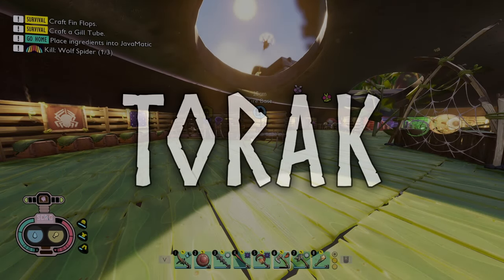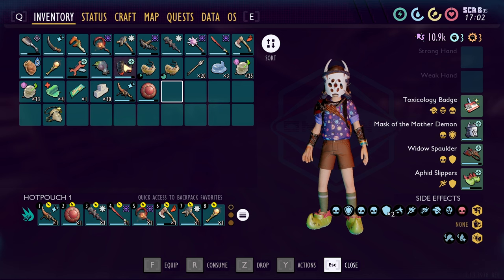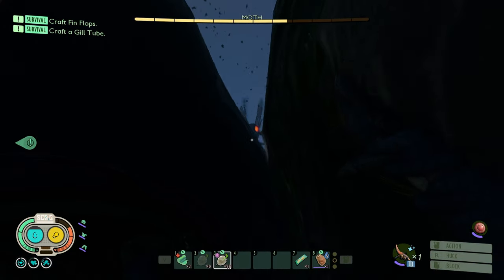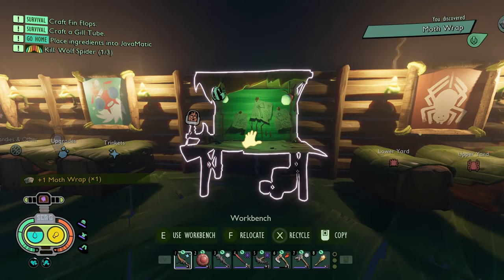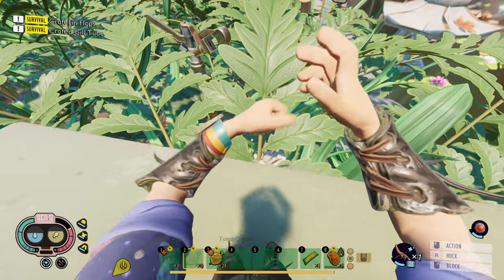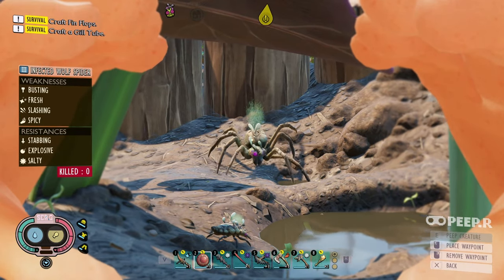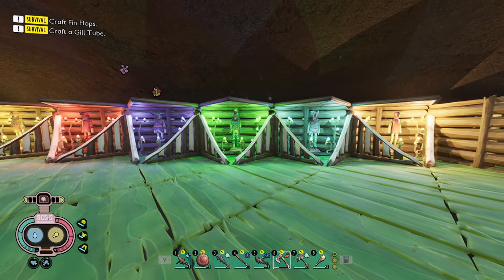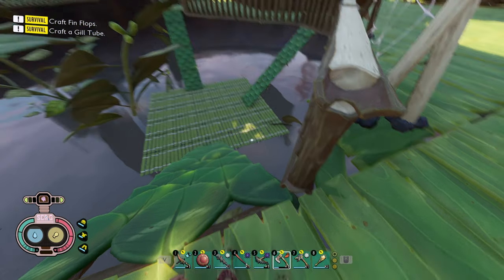Going Out Hunting to Get the Magic Moth Armor! - Grounded - Part 46 (Whoa!)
Fighting Moth´s are not the easiest thing to do, but we are finally able to get the Moth armor!

PC Specs:
► CPU: AMD Ryzen 7 5800X 8-Core Processor 3.80 GHz
► GPU: NVIDIA GeForce RTX 3070 GAMING Z TRIO 8G LHR
► RAM: 2x16GB DDR3